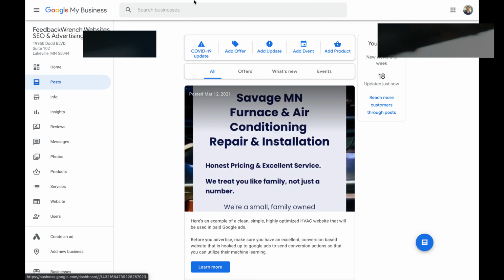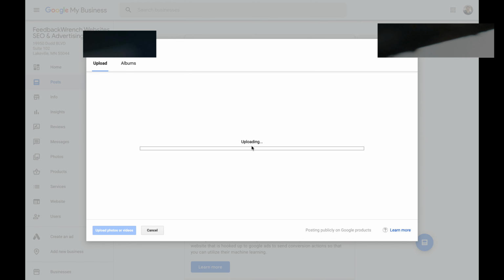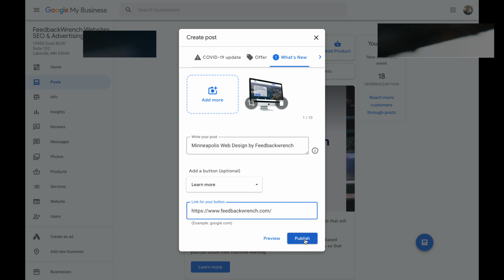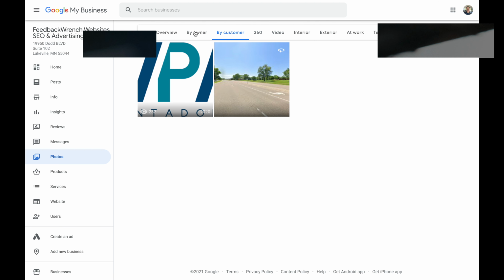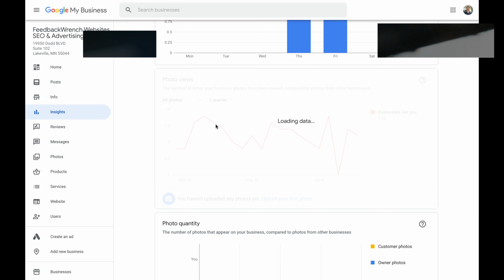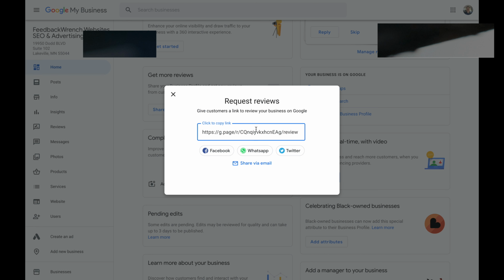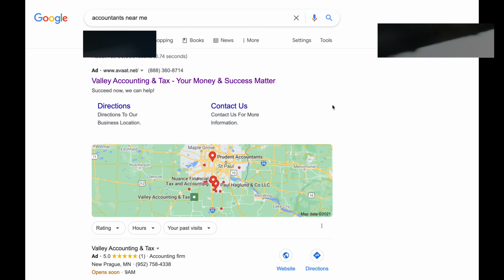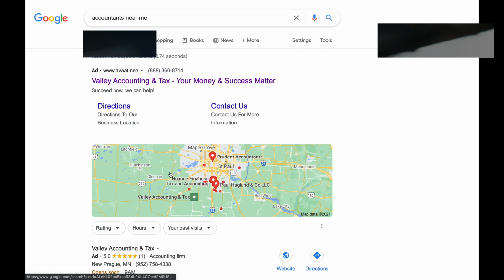4 Simple Google Maps Steps to Rank your business higher - Google reviews 2021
Ready to fill your sales funnel with exceptionial websites, SEO and paid ads?

Feedbackwrench
Entrepreneurship Classes